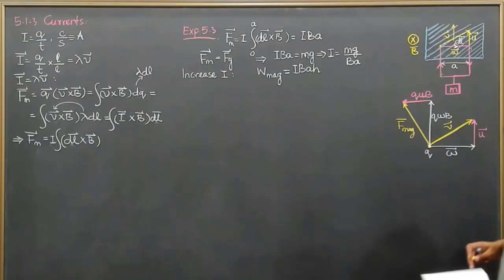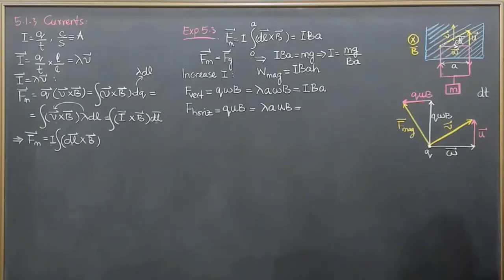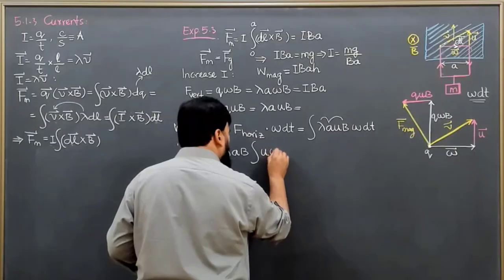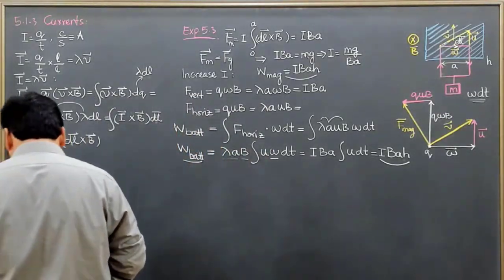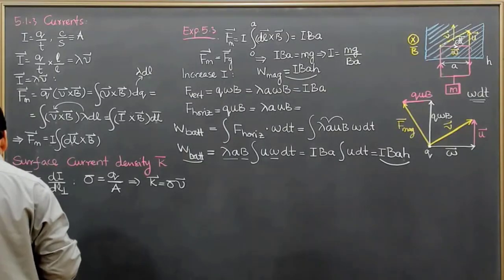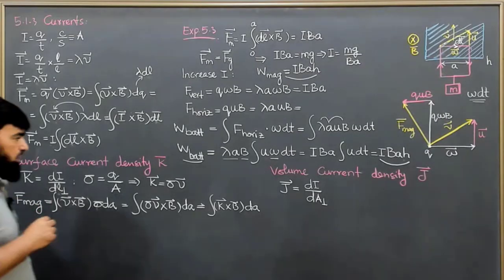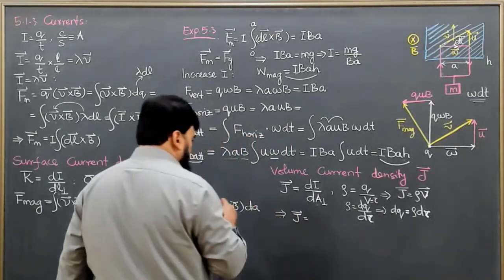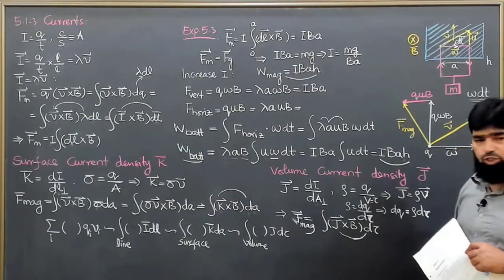L43.2 Resolving the Magnetic Work Paradox: How Can a Force That Does No Work Lift a Mass?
Study Resolving the Magnetic Work Paradox: How Can a Force That Does No Work Lift a Mass? in this Introduction to Electrodynamics lecture.
This lecture covers the magnetic work paradox, calculating the vertical force component, calculating the horizontal force component, and identifying the real work source (the battery).

00:00 The Magnetic Work Paradox
00:10 Calculating the Vertical Force Component
02:25 Calculating the Horizontal Force Component
03:30 Identifying the Real Work Source (The Battery)
06:44 The Work Done by the Battery Equals the "Apparent" Magnetic Work
07:53 Conclusion: The Magnetic Force Does No Work
08:02 Introduction to Surface Current Density (K)
10:08 Deriving Magnetic Force for a Surface Current
12:18 Introduction to Volume Current Density (J)
14:57 Unifying Magnetic Force Formulas (I, K, J)

How can a magnetic force, which is known to do zero work, lift a weight? This physics lecture resolves this fascinating paradox. We continue our deep dive into Example 5.3 (the Hanging Loop Problem), where we left off with a current-carrying loop seemingly being lifted by a magnetic force.

Key Topics Covered:
Resolving the "Work Done by Magnetic Force" Paradox
Vector Analysis of Force and Velocity Components
The True Source of Work: The Battery
Introduction to Surface Current Density (K = σv)
Introduction to Volume Current Density (J = ρv)
Unifying the Magnetic Force formulas for Line, Surface, and Volume Currents
This lecture is essential for students of Electromagnetism, Physics, and Engineering.